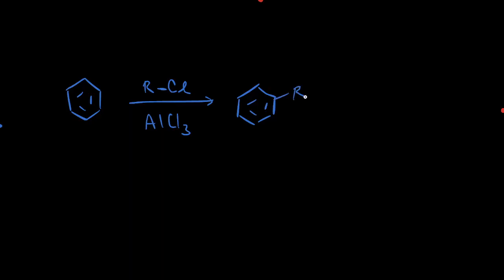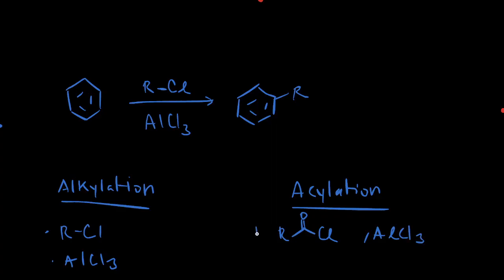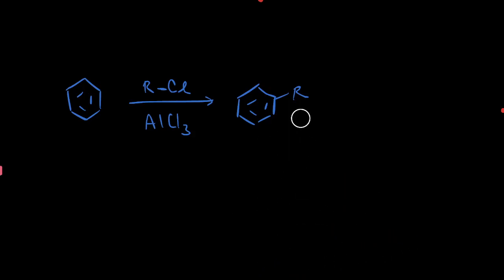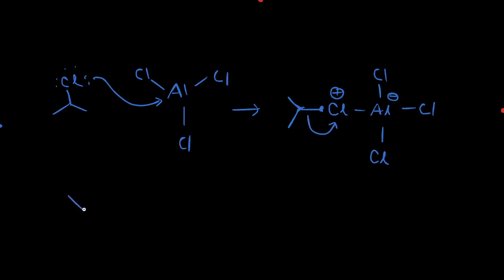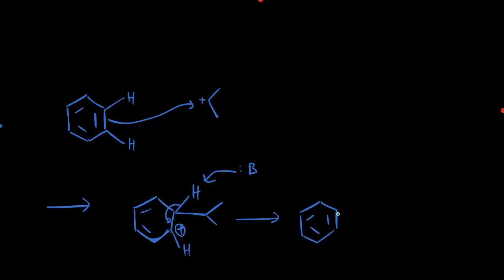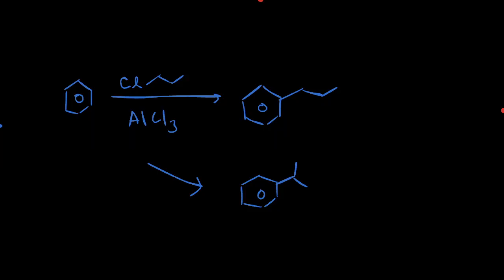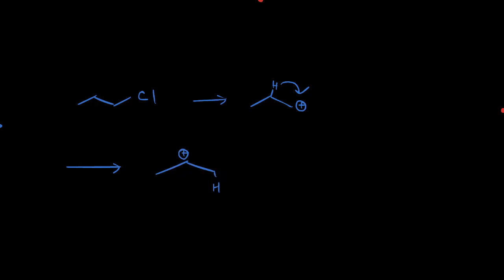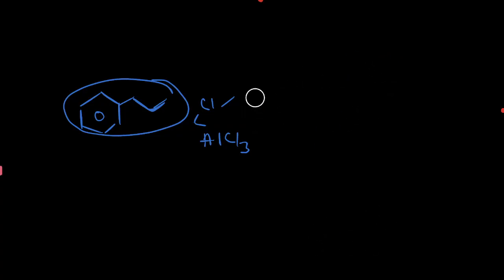Friedel Crafts Alkylation Mechanism Made Easy | Organic Chemistry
In this video, I break down Friedel–Crafts alkylation of benzene, going step by step through the electrophilic aromatic substitution (EAS) mechanism, including how the carbocation electrophile forms with a Lewis acid like AlCl₃, formation of the sigma complex, and restoration of aromaticity. I also explain carbocation rearrangements and why they can change your final product, along with how to decide when to use alkylation vs acylation based on the product you want. By the end, alkylation will feel logical, not memorized.